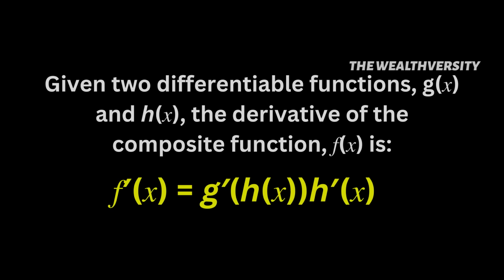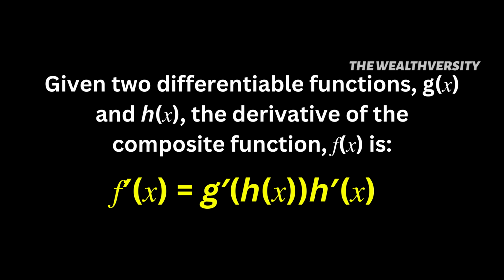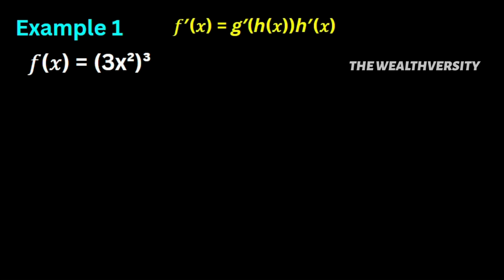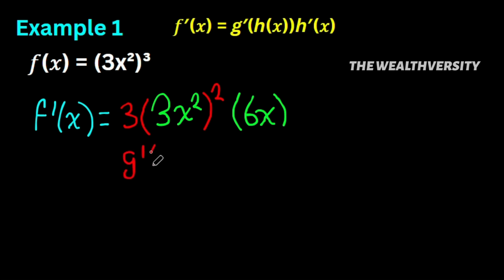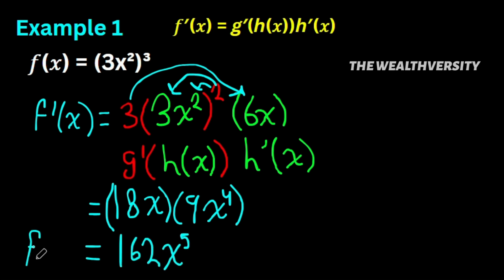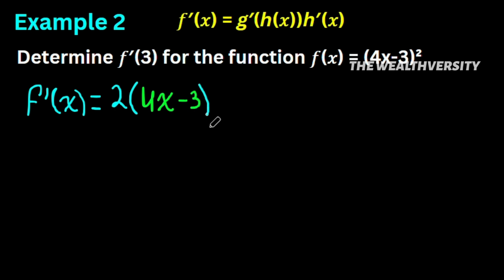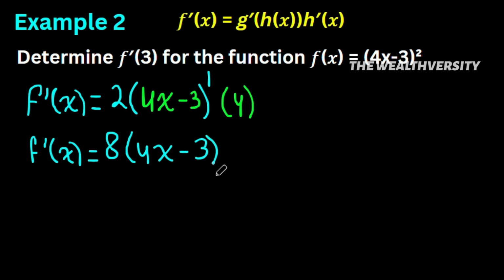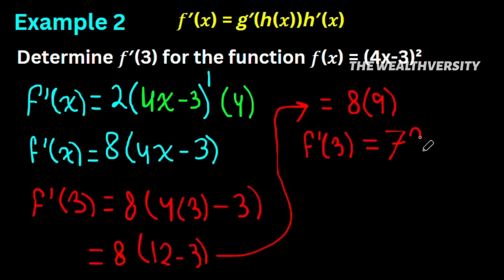Calculus Tutorial - Finding Derivatives Using Chain Rule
In this tutorial, we will be explaining how to find the derivative of a function using The Chain Rule step by step (Includes Examples).

The Chain Rule is used to find the derivative of a function that includes a function within another function. It is much faster than The First Principles Differentiation Method, but the result is the same.

🔺Visit our "Calculus" playlist to see more of the following topics
1. First Principles Differentiation
2. Product Rule
3. Quotient Rule
4. Chain Rule
5. Derivative Shortcuts
6. Power Rule
7. Constant Multiple Rule
8. Constant Rule
9. Sum Rule
10. Difference Rule
11. Rational Functions Derivatives
12. Square Root Functions Derivatives
13. Radical Functions Derivatives
14. Trigonometric Functions Derivatives
15. How to Find the slope of the Tangent Line
16. Position, Velocity, & Acceleration Functions